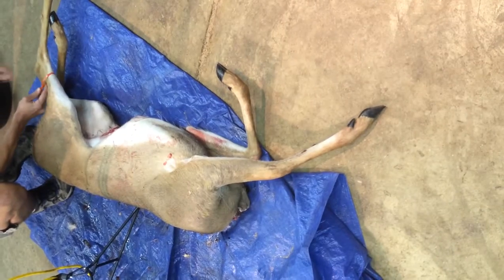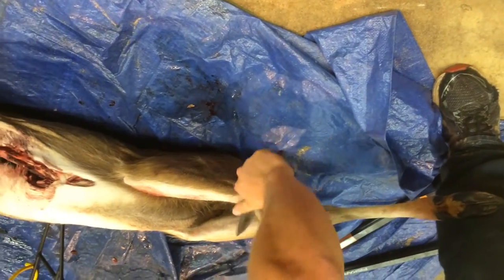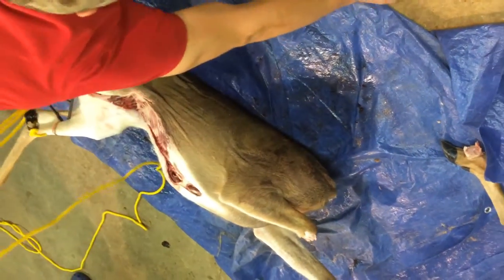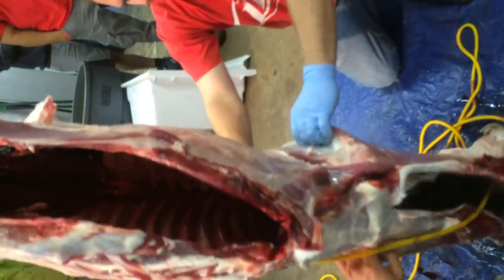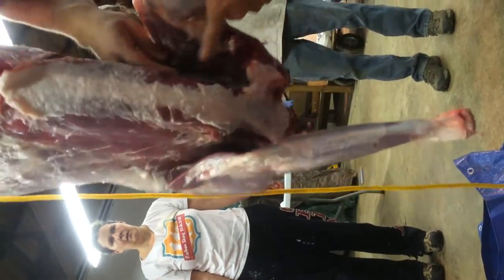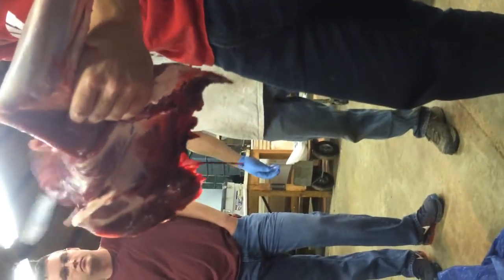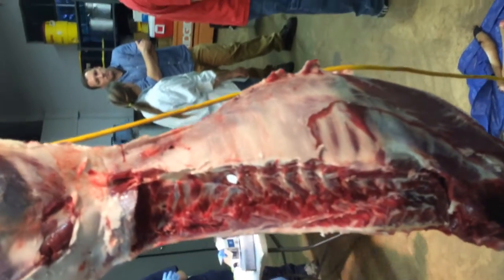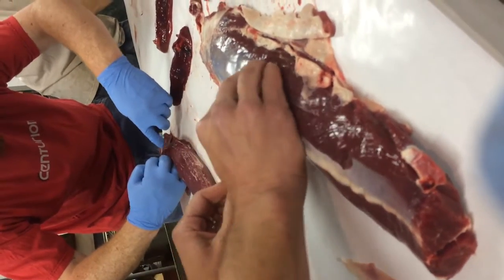Deer Butchering Class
Learning the tips, tricks, and cuts.